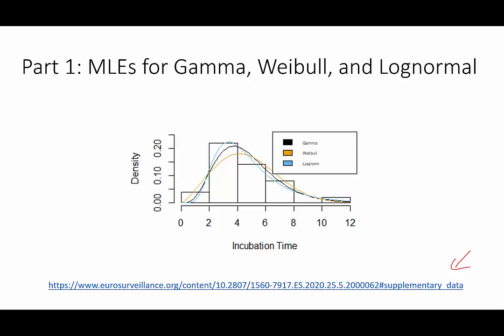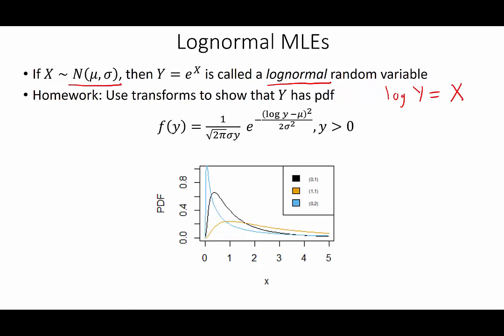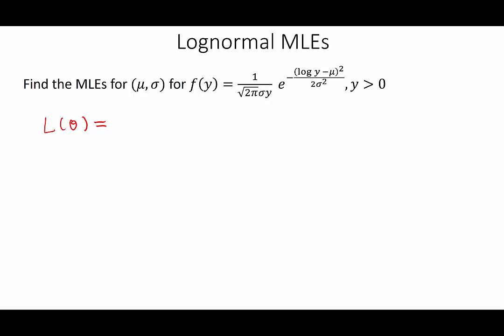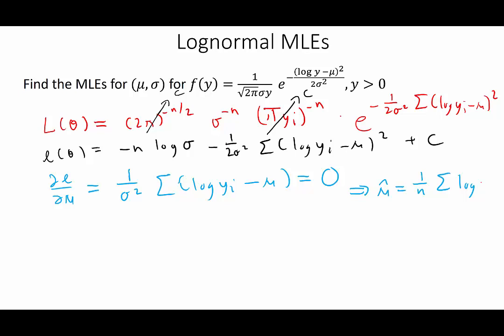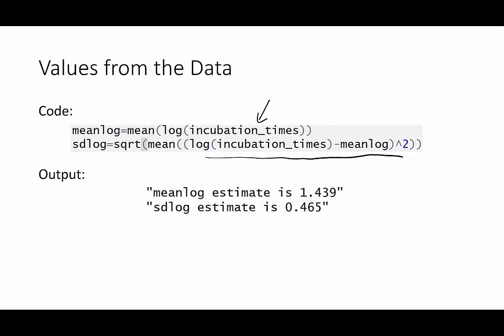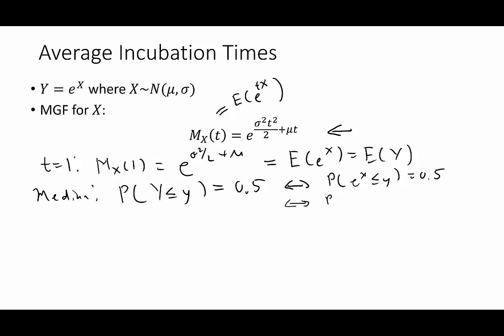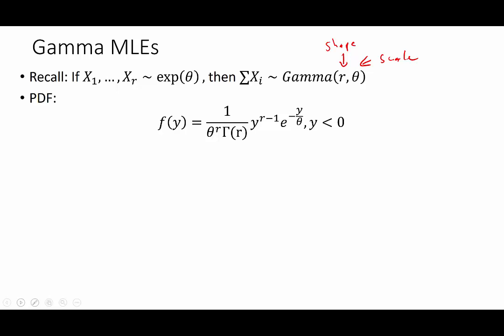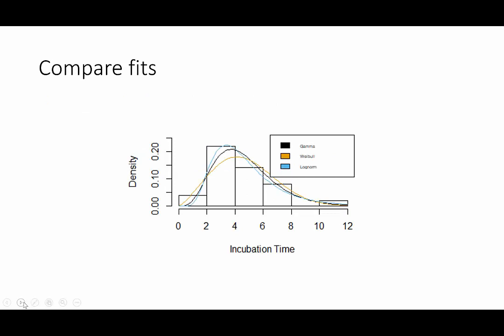Goodness-of-fit Testing Part 1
In the first part of this video series, we review Maximum Likelihood Estimation and derive formulas for the MLEs of parameters for the log-normal distribution. We also provide R code for obtaining Gamma and Weibull fits via MLEs.